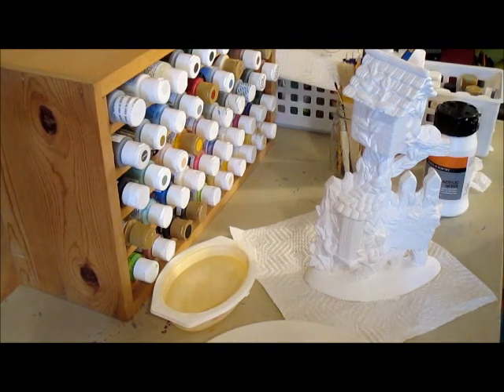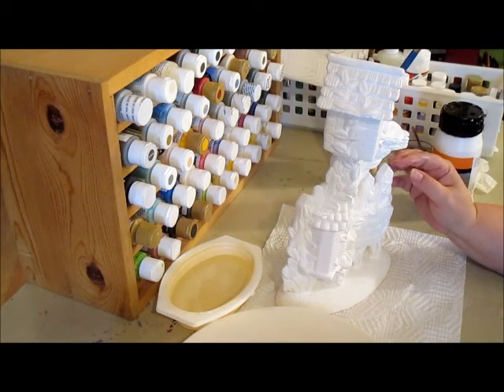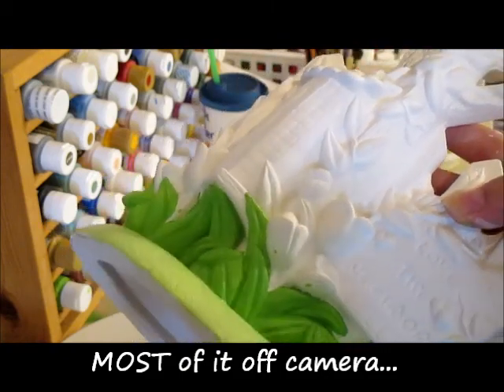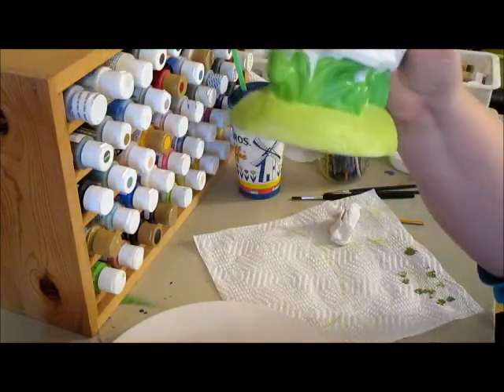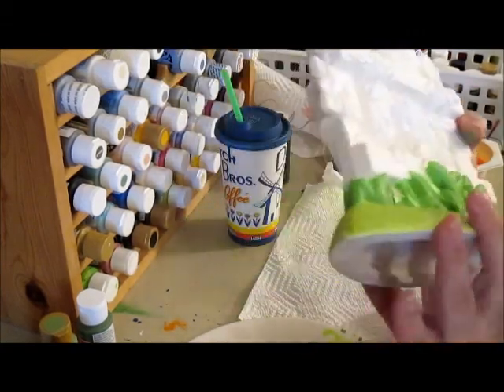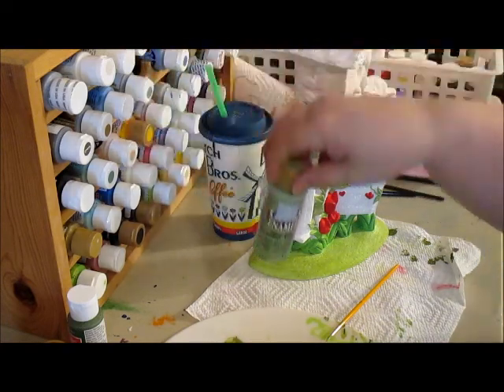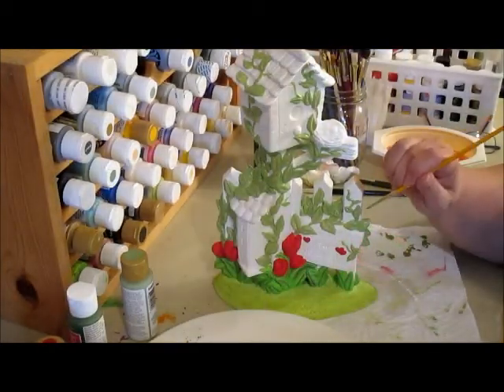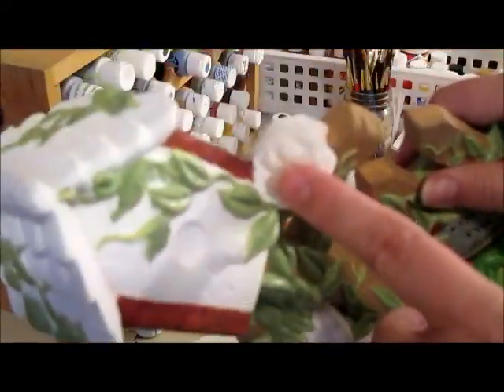VEDA 28 ~ Time Elapse Acrylic Painting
sorry this is late... but I had issues with windows movie maker saving my file. Whenever I have an intensively edited file it gets to 99% and goes into not responding, but then a few hours later, it finishes. I finally gave up at almost 3am and went to bed. Not long after I went to bed I heard the ding of it finishing.. go figure. Anyway... better late than never, huh?